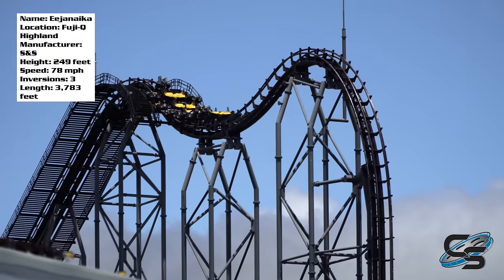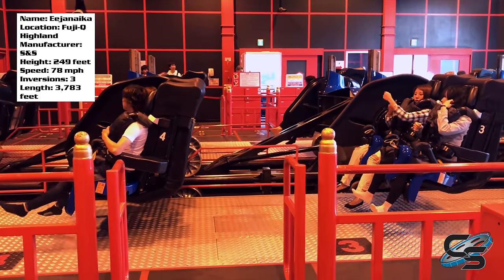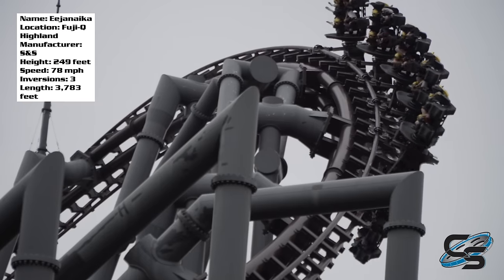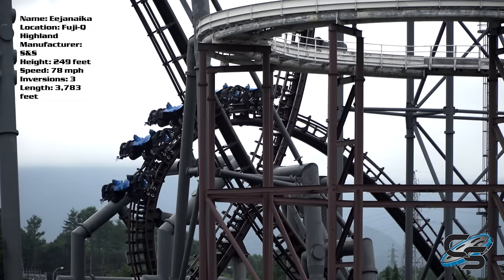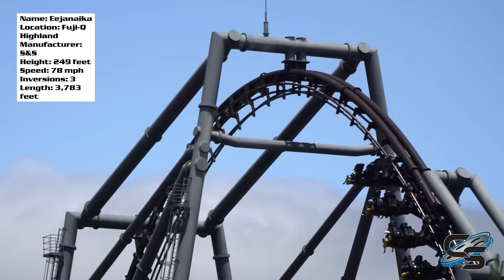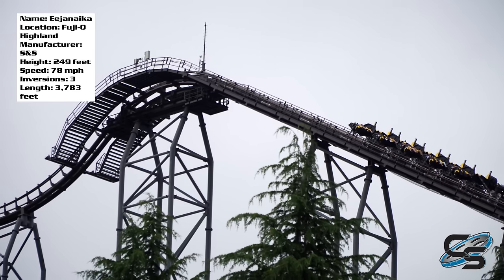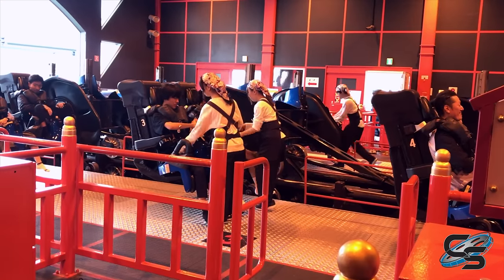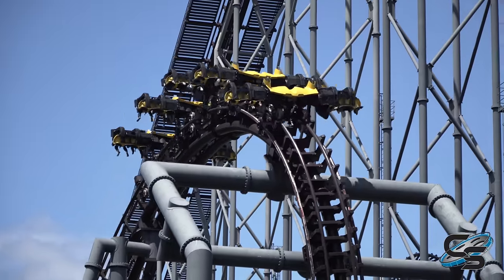Eejanaika Review Fuji-Q Highland Insane S&S 4D Roller Coaster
An in depth look at one of the wildest rides ever built! Eejanaika is one of the only 4D coasters around the world, and is by far the best one yet!

MY GEAR:
AT2020